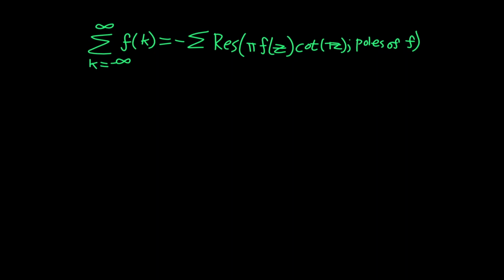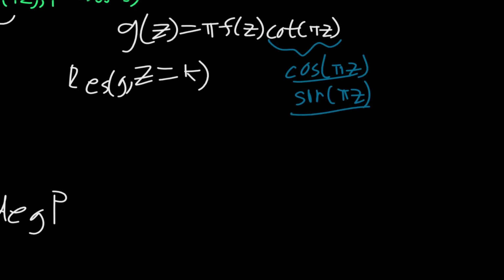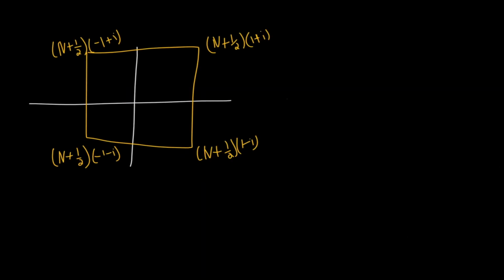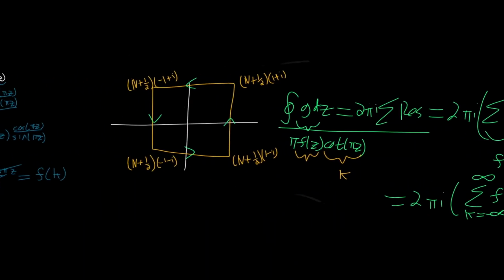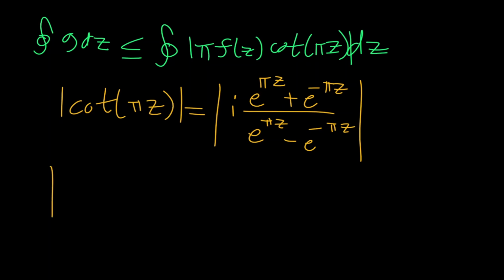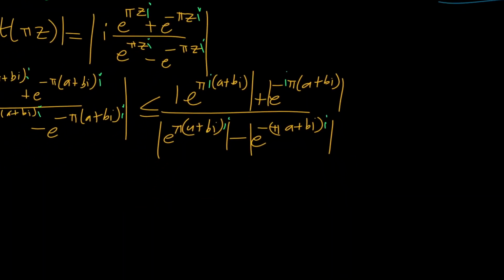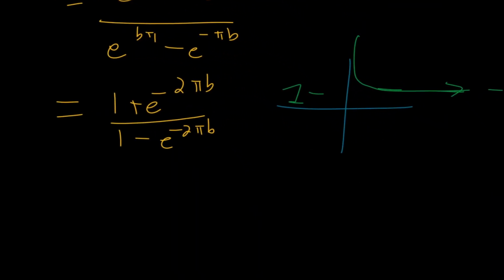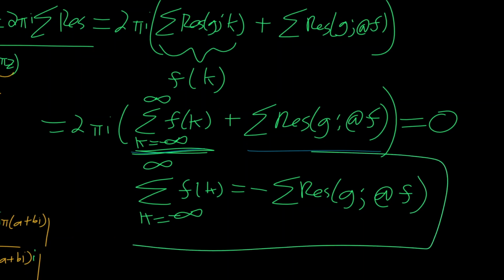A Sigma Proof (Complex Analysis)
Next video: Ginger Apologizes for Inappropriate use of "Sigma"

(0:00) Intro and f Assumptions

(1:35) Integer Residues

(4:15) Contour Integration

(7:35) Upper Bound of |cot|

(13:12) Yes, f goes to 0

(14:27) We did it!!